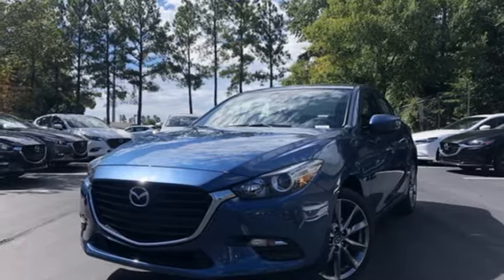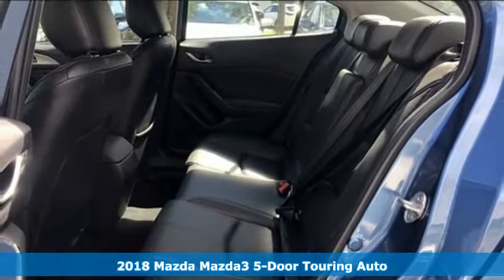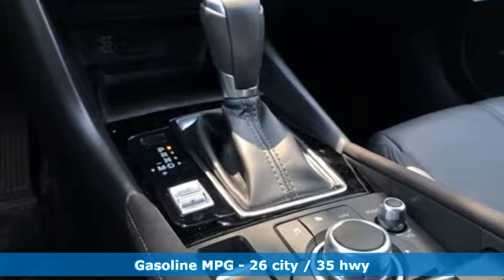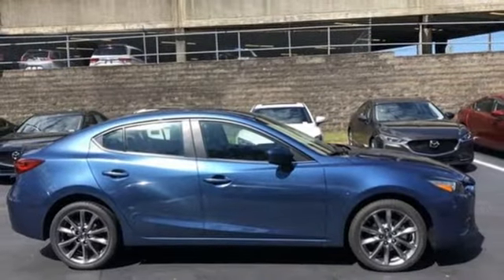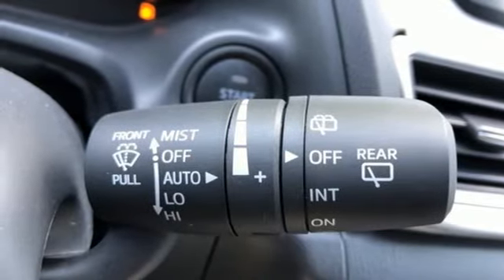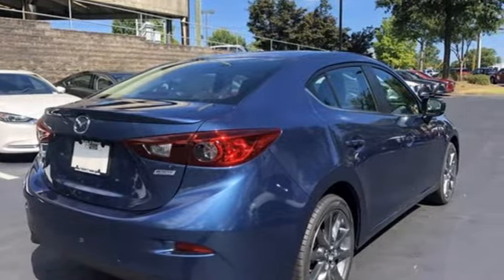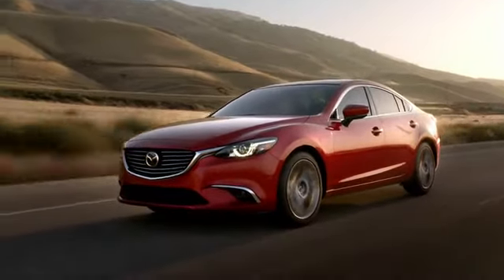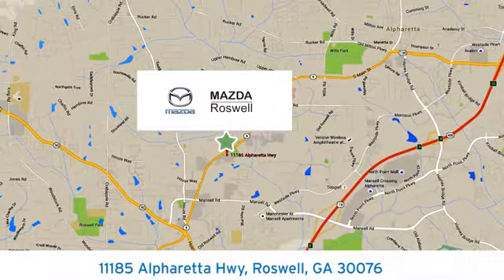New 2018 Mazda Mazda3 Roswell GA Atlanta, GA #265212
Year: 2018
Make: Mazda
Model: Mazda3
Trim: Touring
Engine: 2.5L 4-Cylinder
Transmission: Automatic
Color: Blue
Interior: Black
Stock #: 265212
VIN: 3MZBN1L39JM265212
Price includes: $2,500 - Customer Cash. Exp. 01/02/2019, $500 - Customer Cash. Exp. 01/02/2019 Recent Arrival! $955 off MSRP! Eternal Blue Mica 2018 Mazda Mazda3 Touring FWD Automatic 2.5L 4-Cylinderbrbr26/35 City/Highway MPG

Address:
11185 Alpharetta Hwy